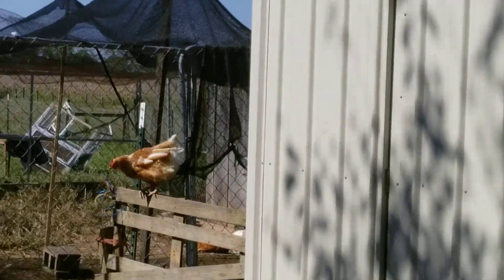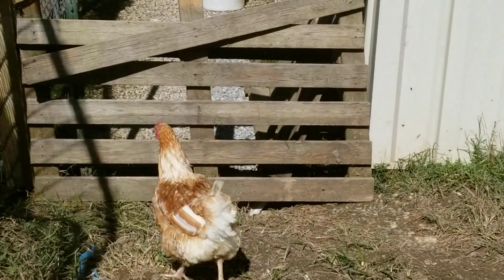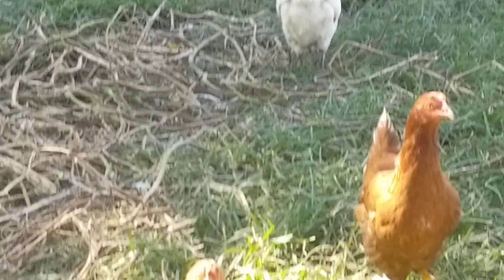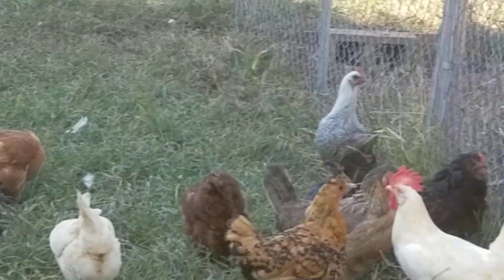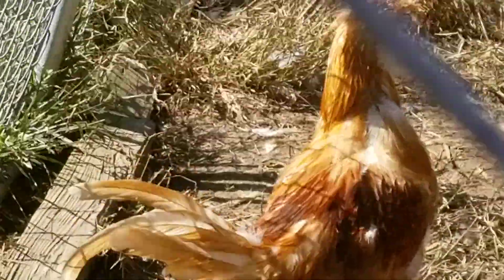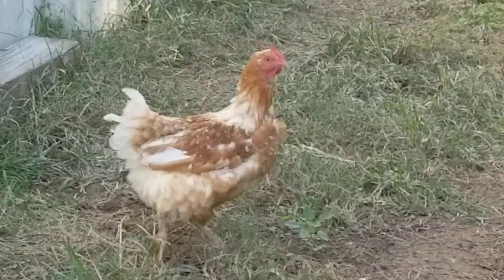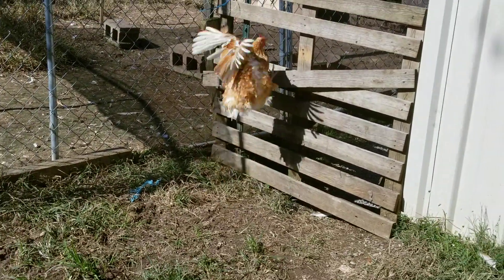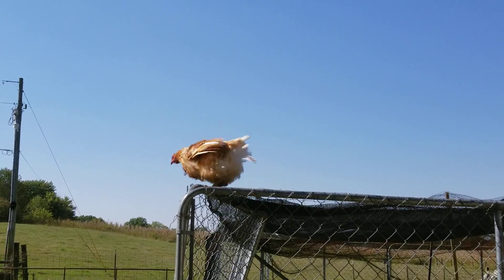The Happy Henhouse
Welcome to the happy henhouse. All the girls were enjoying the nice sunny day outside.